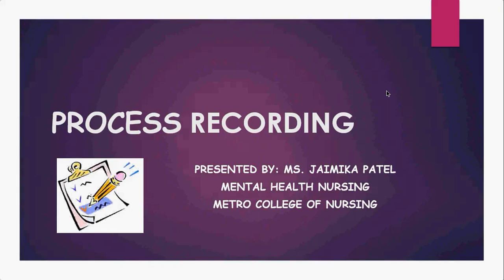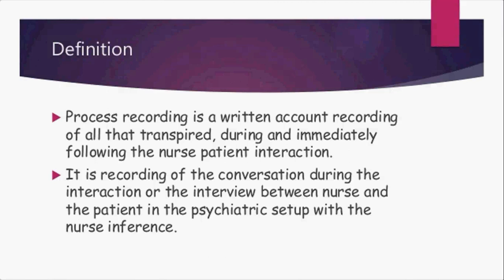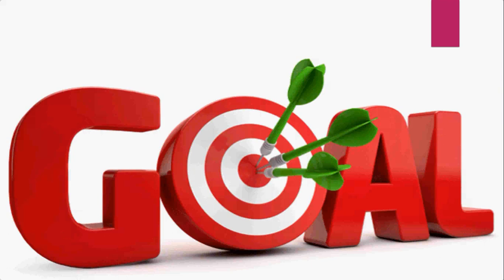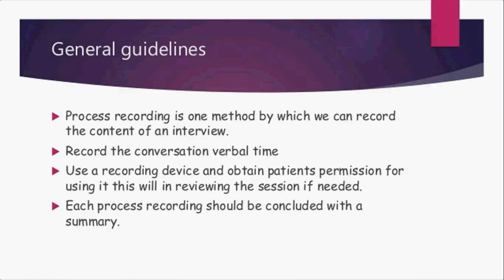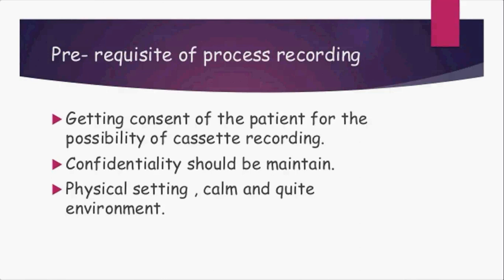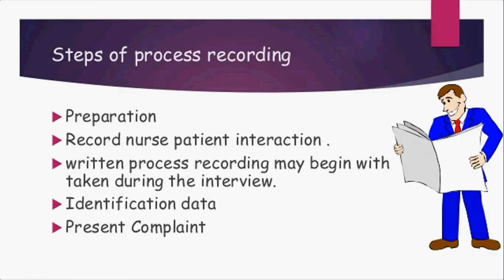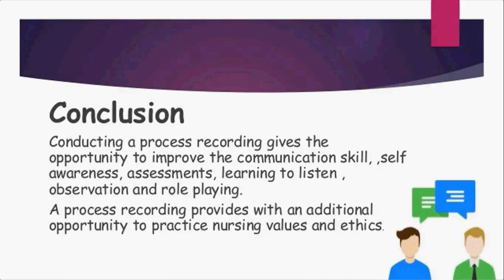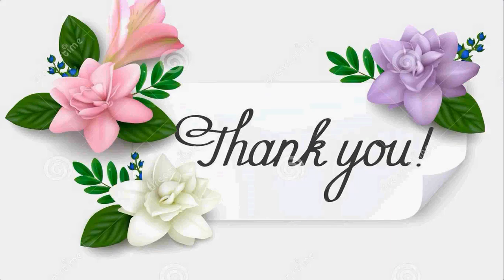Process recording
in this video the viewer will learn about introduction, definition, purpose, goal objective, guidelines, prerequisite , steps, outline of process recoding.